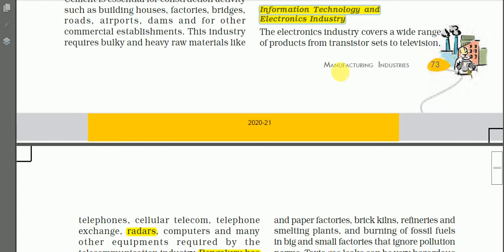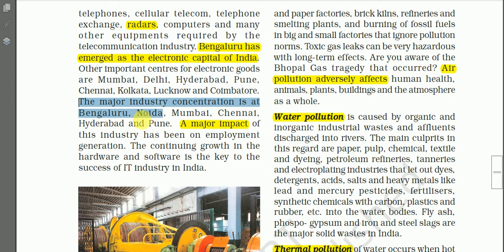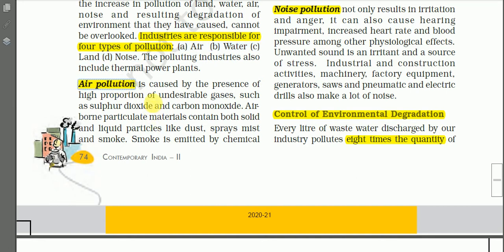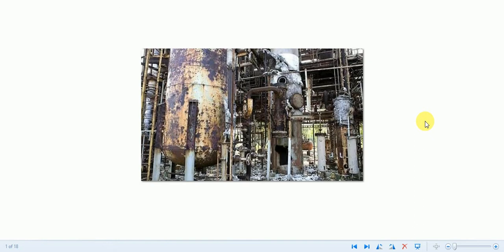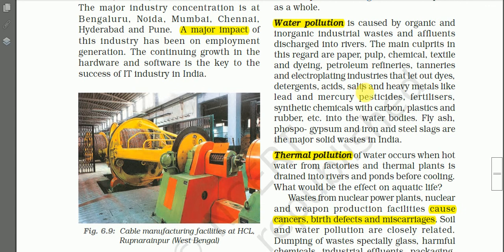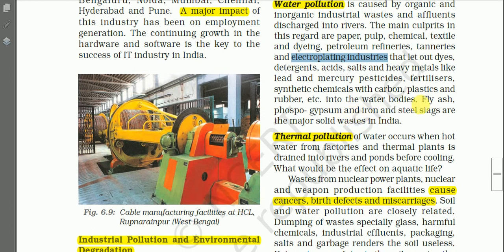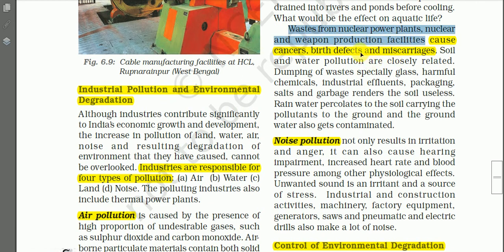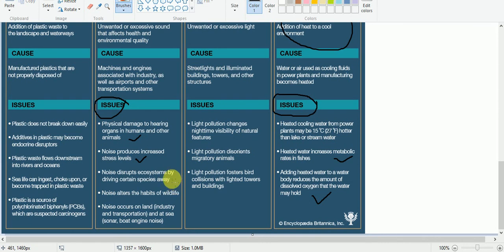IT & Electronics Industry, Industrial Pollution, Ch6,10 NCERT Geog. by ShyamkumarKhangembam(PGT,NVS)